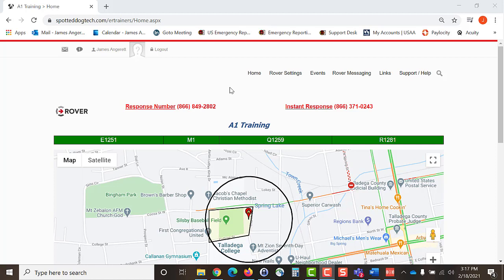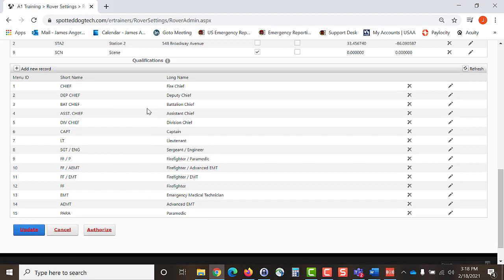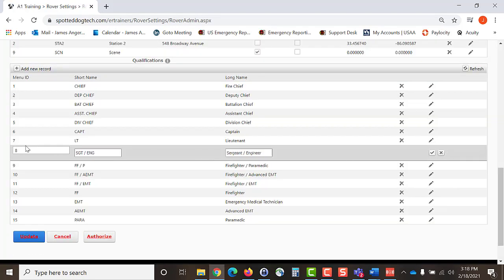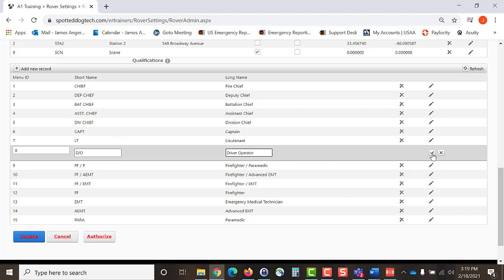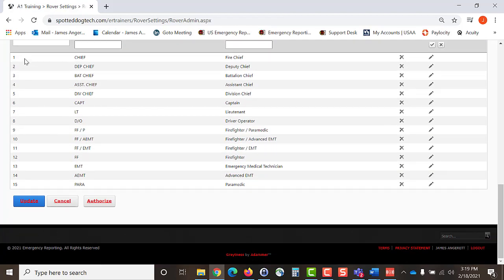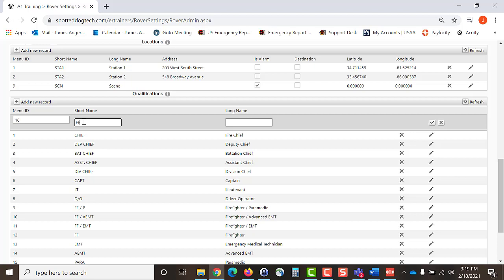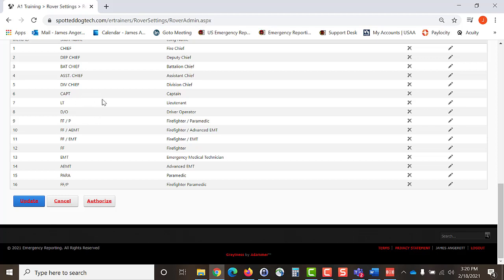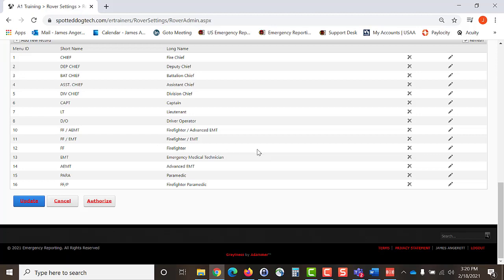Adding or Editing Qualifications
This Tutorial walks you through the steps of adding or Editing User Qualifications.